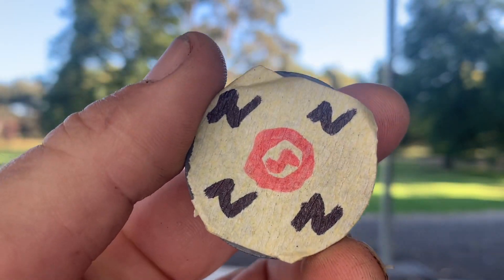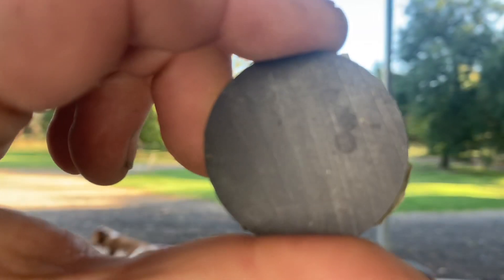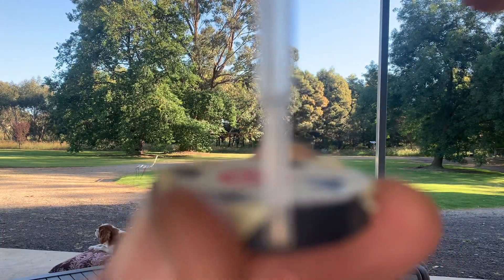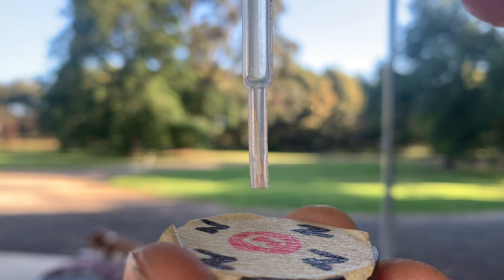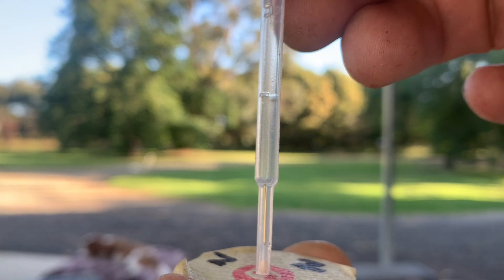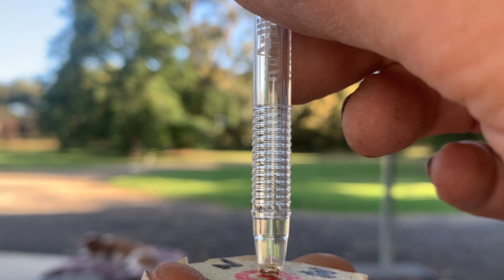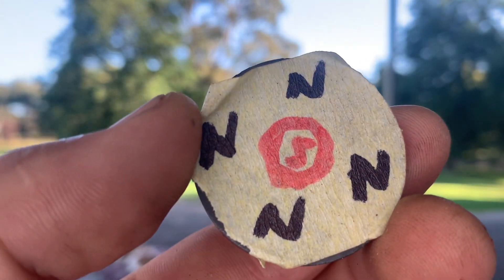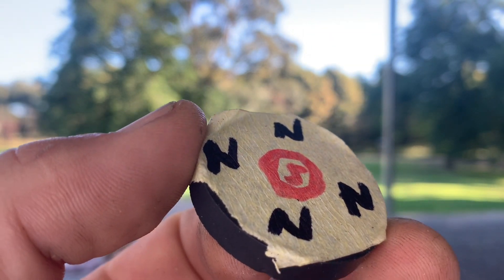Floyd sweet, Arthur Manelas experiment proposed by smudge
Floating a metal pin with an altered 🧲 magnet.